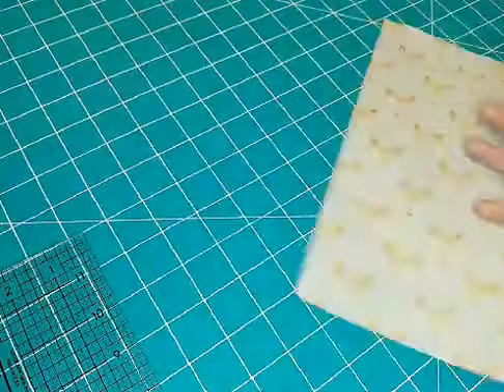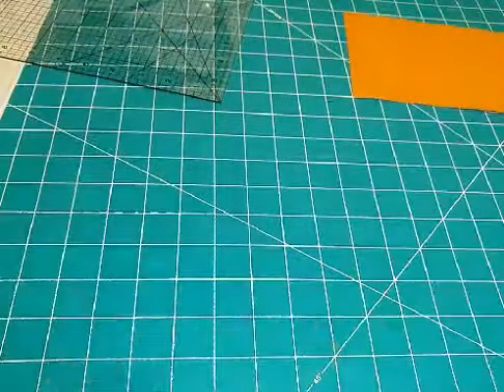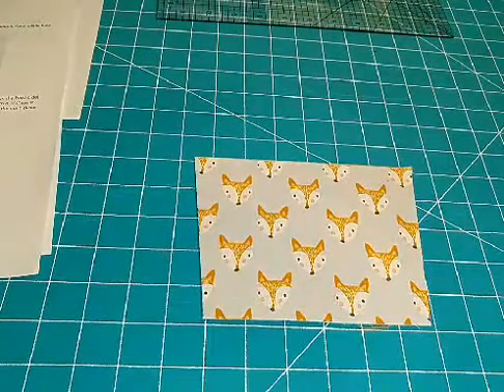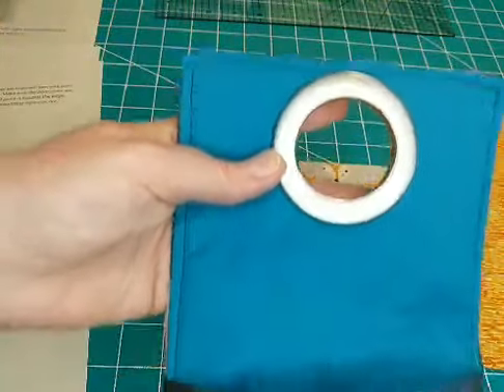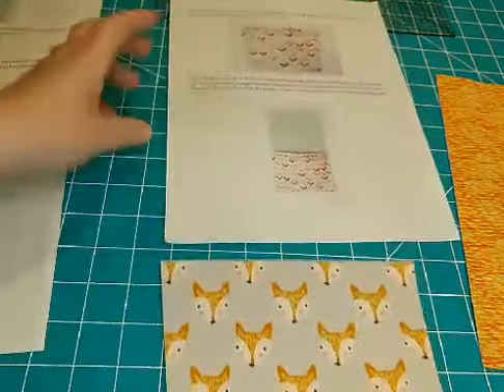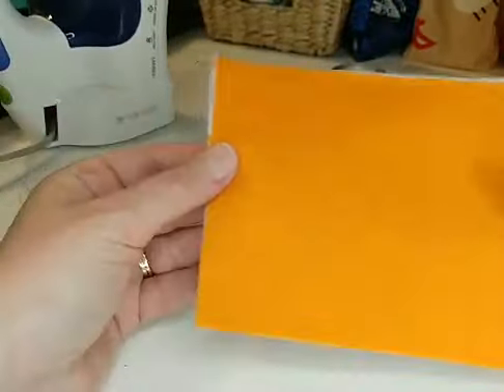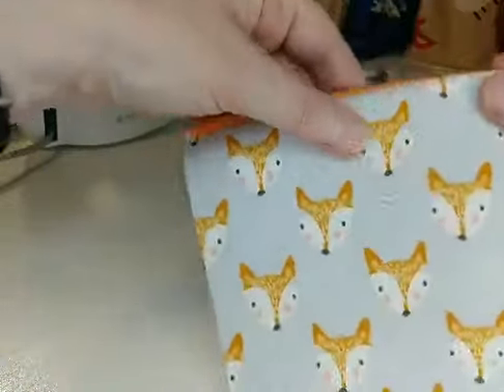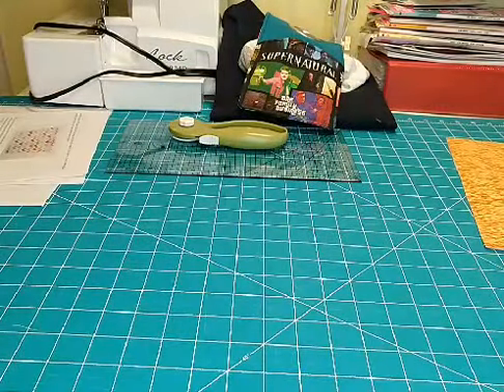Crafting with Opal: Cell Phone Charger Case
Learn how to make a holder for your cell phone charger.